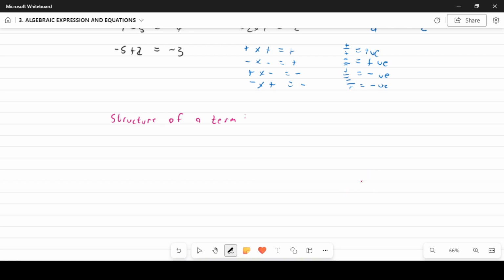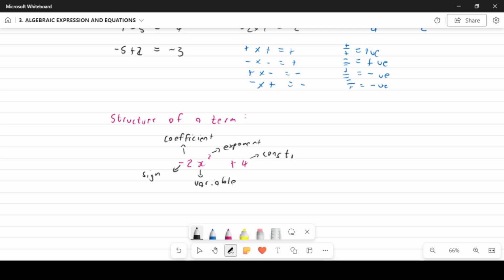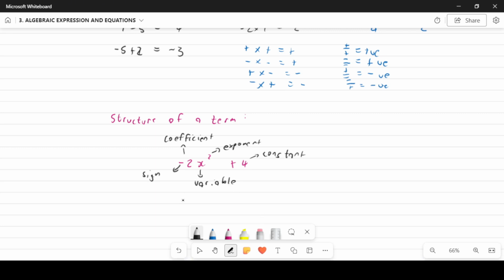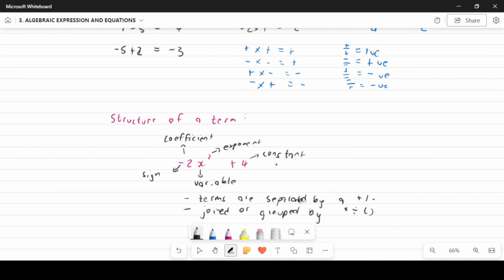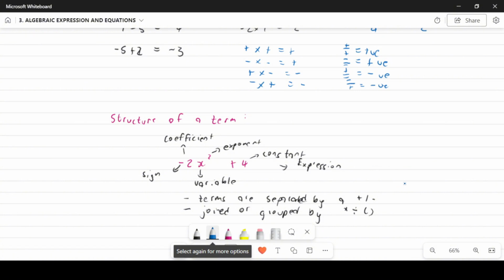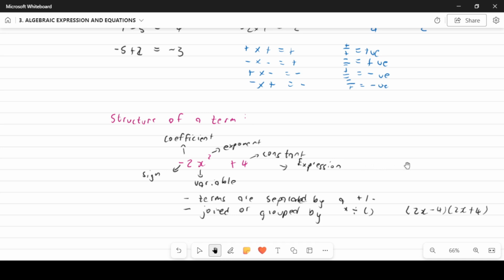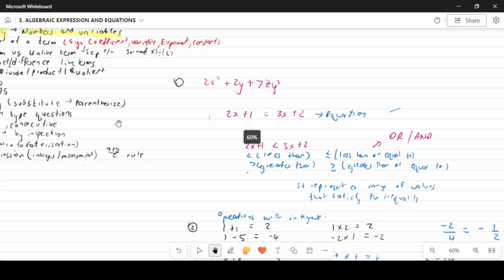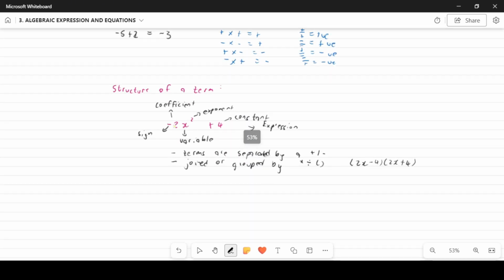3. Structure of a term